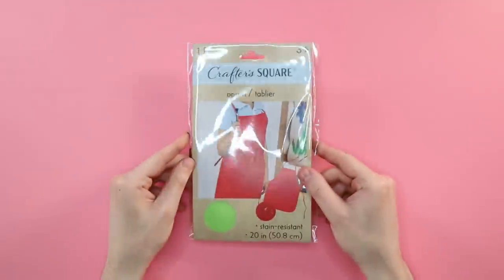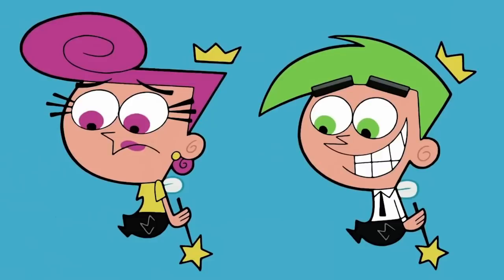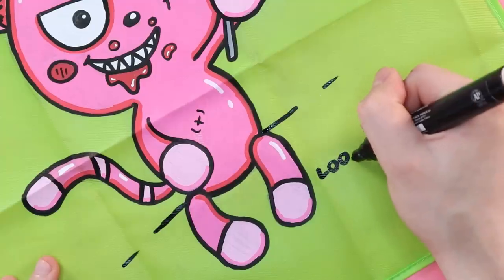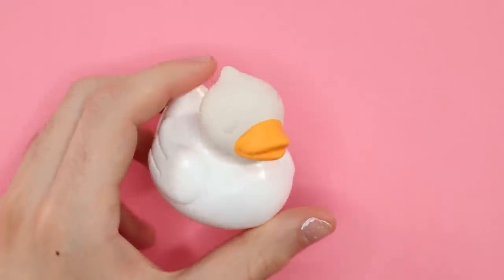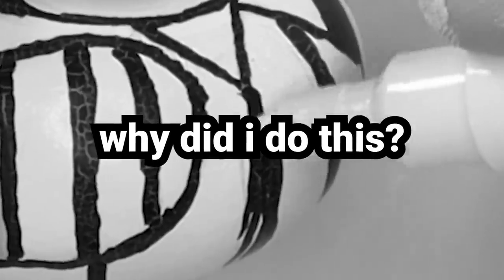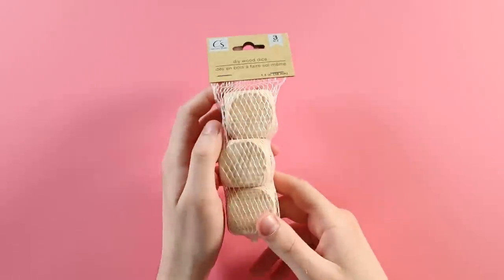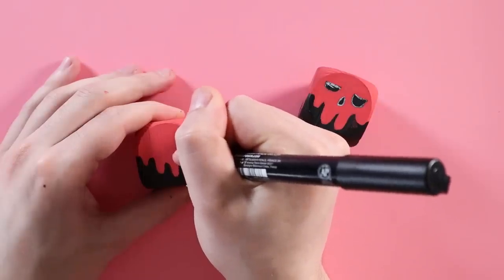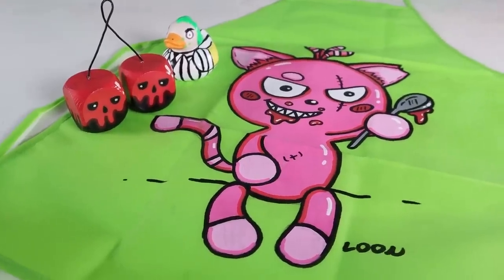Dollar Store Makeover - RUBBER DUCK Edition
I did a dollar store makeover, basically just tried painting on things from the dollar store. I made some pretty EVIL characters using dollar store items, just some cheap diys that ended up looking pretty chaotic. It’s hard figuring out what to do with things you can find at the dollar store, it wasn’t easy coming up with customizing ideas- it was kinda like a no budget dollar store challenge. I hope you guys like my dollar tree haul and my attempt at customizing things.